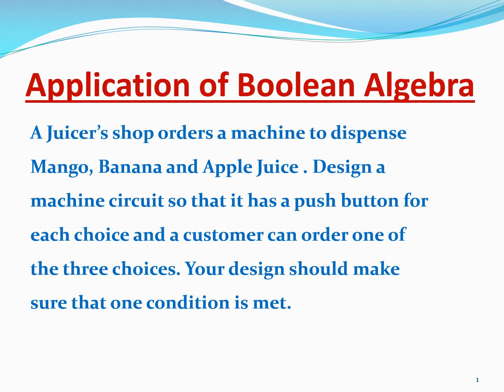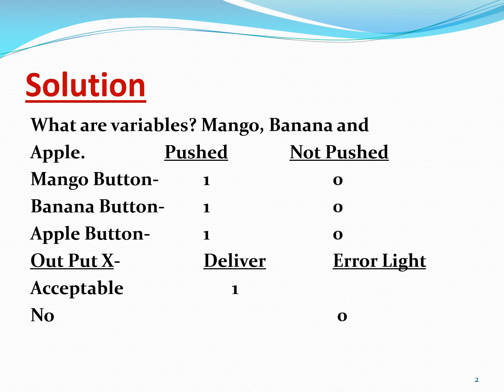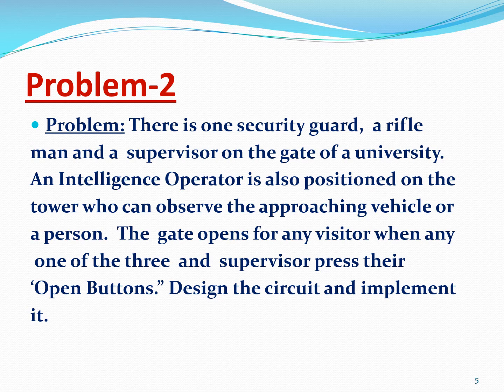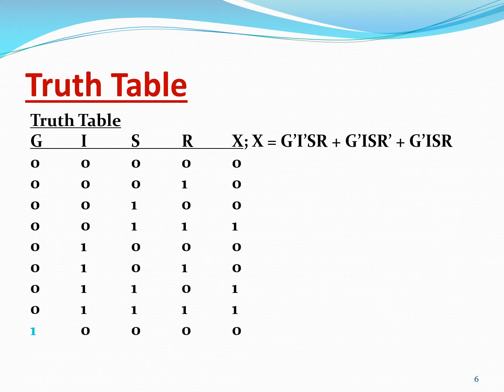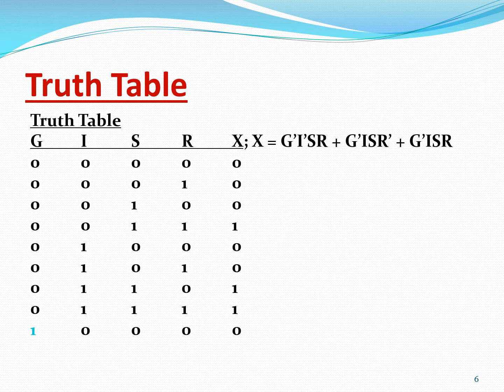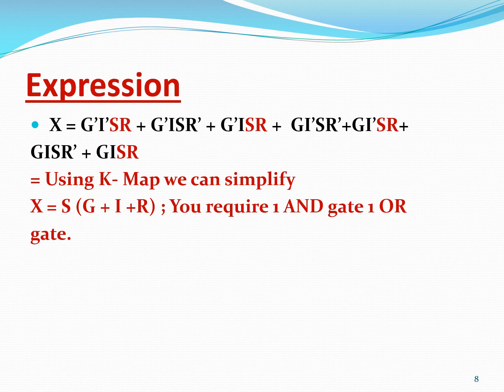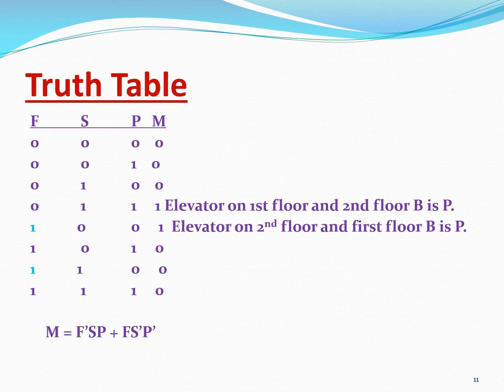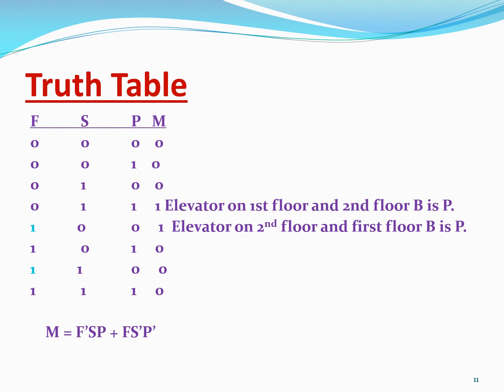Practical Examples of Boolean Algebra